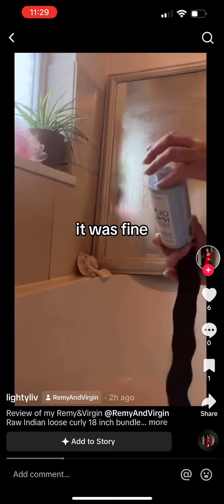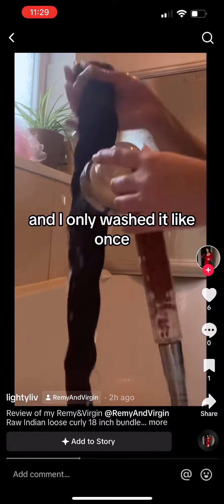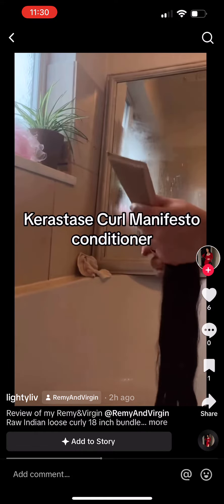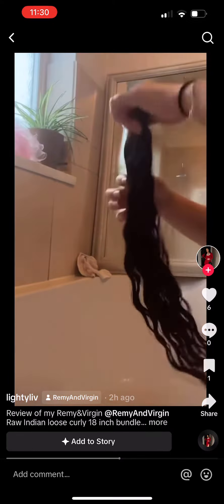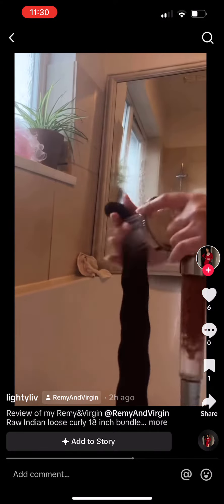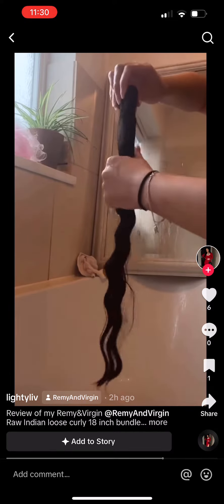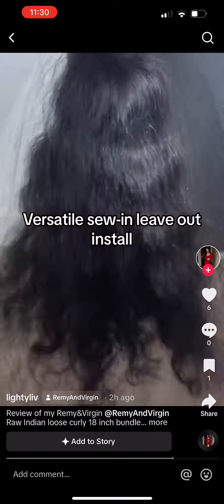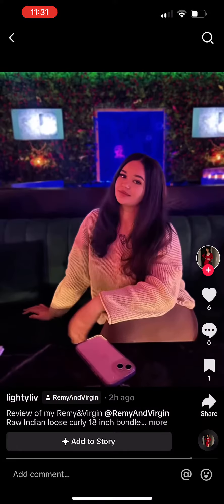Customer Review of Raw Indian Loose curly Bundles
Raw Indian South Indian Hair